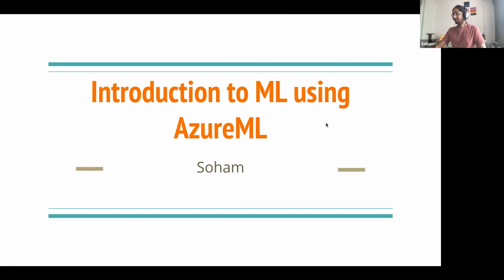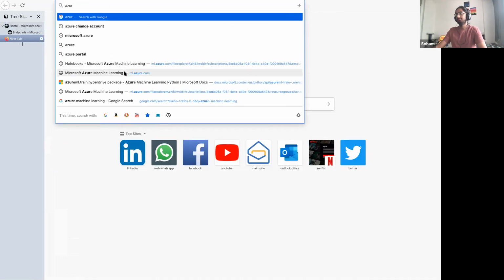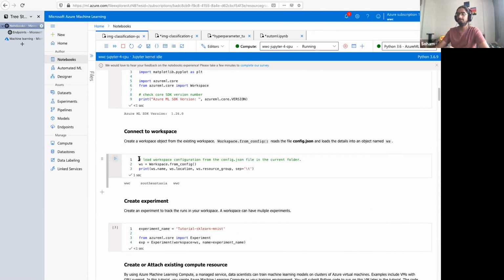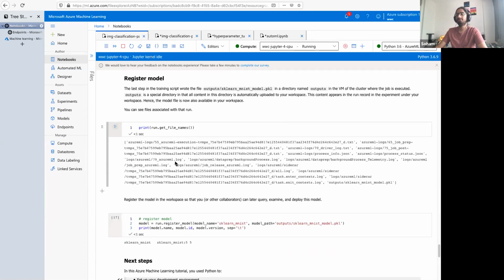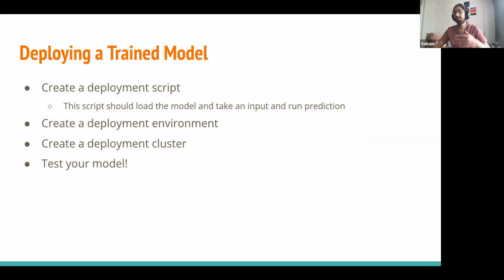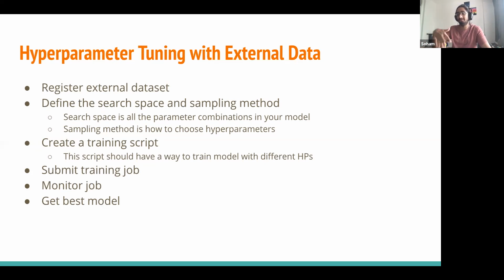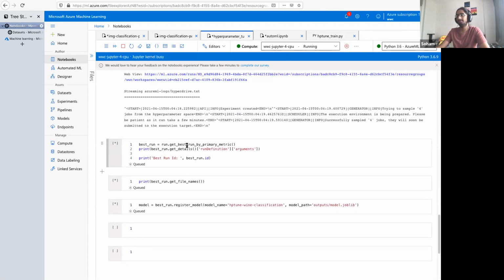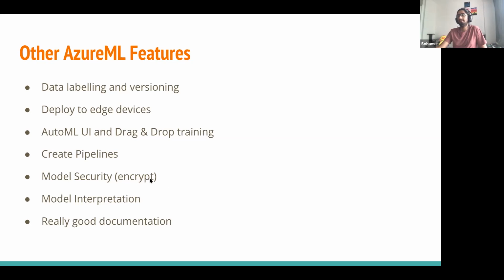Introduction to Machine Learning with Microsoft Azure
👩‍💻 Speakers: Soham Chatterjee
✨Topic: Introduction to Machine Learning with Microsoft Azure

In this talk, Soham explains how you can use Azure suite of ML tools and frameworks to train, test and deploy your machine learning models on the cloud. The talk gives an overview of the how you can train a model using Azure's AutoML, how you can tune hyperparameters using HyperDrive, and finally, how you can deploy and serve your trained models as a webservice

For our 💬 slack channel, 🎥 previous event recordings, 🗓 upcoming events, 💻 github repo and more check us out